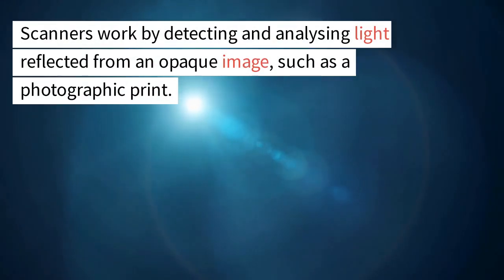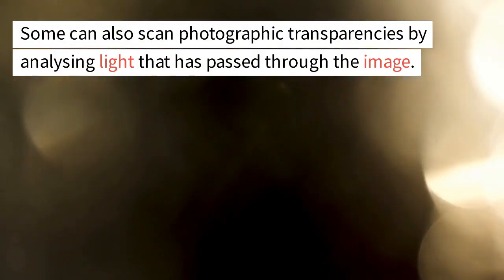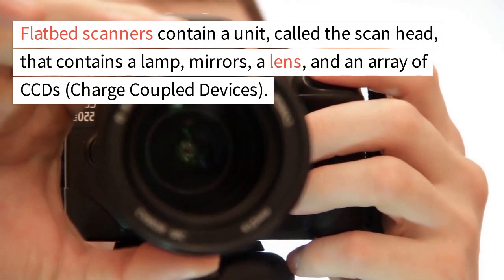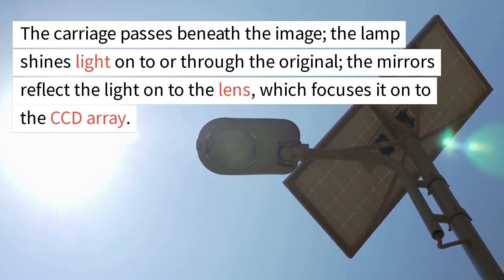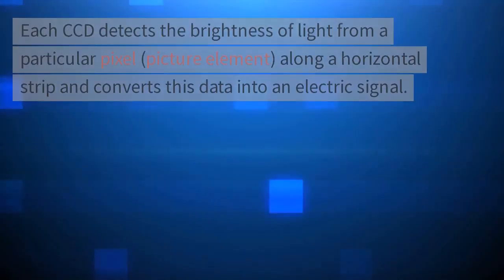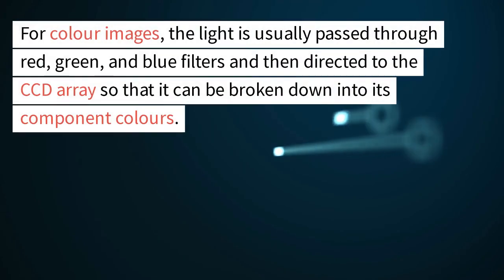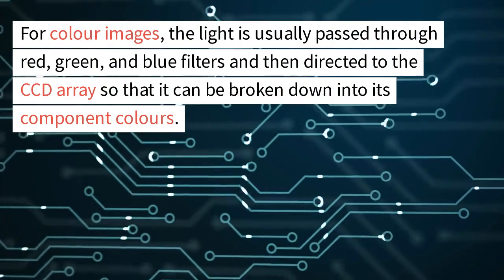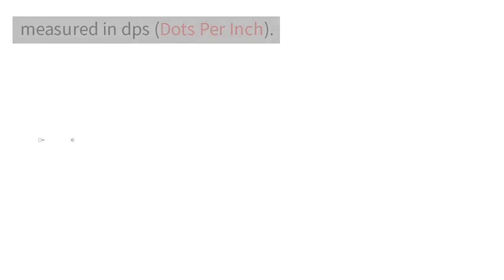Scan, Save, Share: Unleashing the Power of Flatbed Scanners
A flatbed scanner is a type of digital image scanner that is used to capture high-quality digital images of physical documents or images. It consists of a flat, rectangular glass surface on which the document or image to be scanned is placed, and a scanning mechanism that moves along the surface to capture the image.

Flatbed scanners are commonly used in offices, homes, and other settings where there is a need to create digital copies of printed documents, photographs, and other types of images. They are capable of capturing images in high resolutions and can scan documents of various sizes and thicknesses.

Some flatbed scanners also come with additional features, such as automatic document feeders, which allow multiple pages to be scanned at once, and built-in image editing software, which can be used to enhance or modify scanned images.